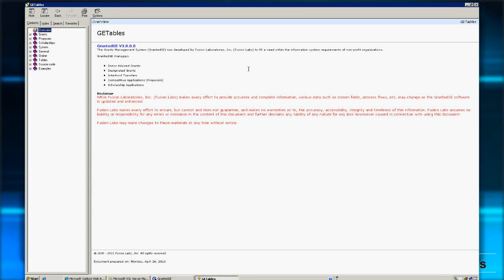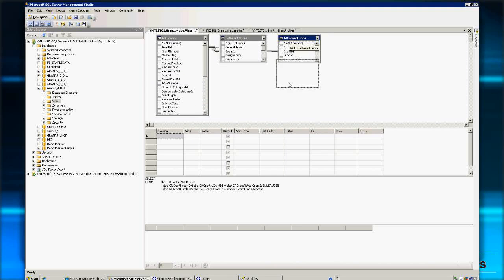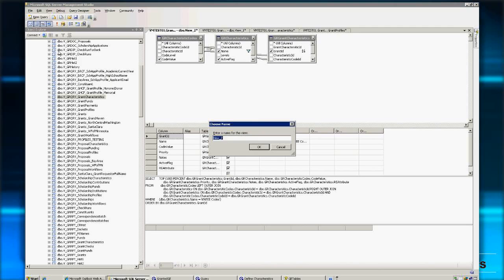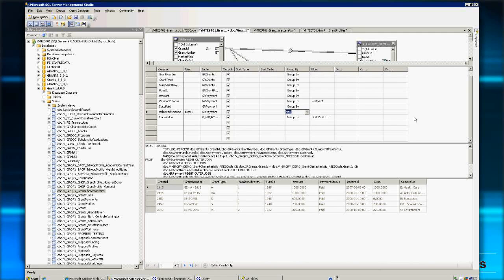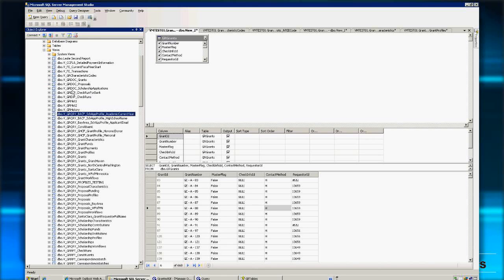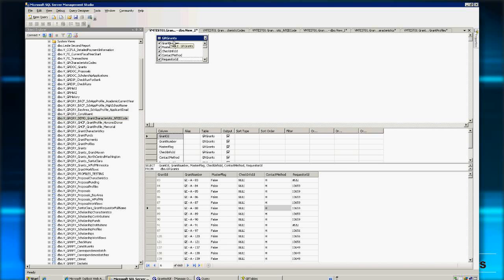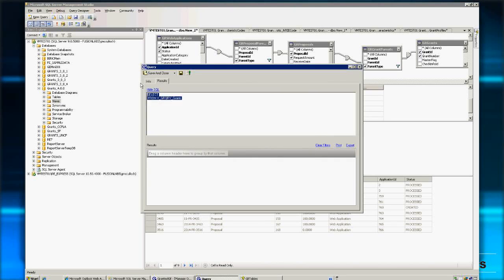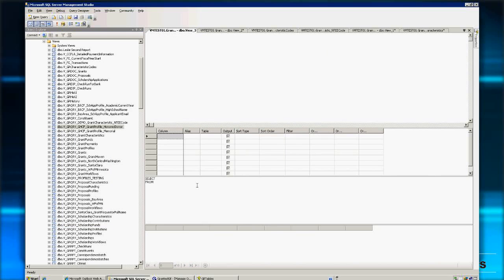AnyMeeting Recording Building Queries ADVANCED 2014 04 24 1429